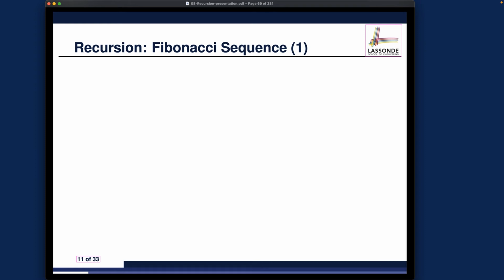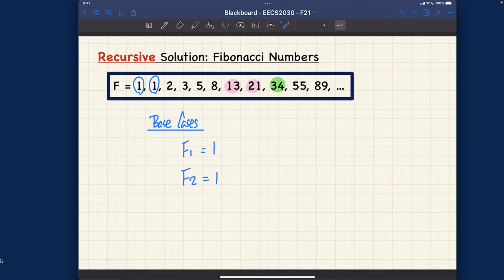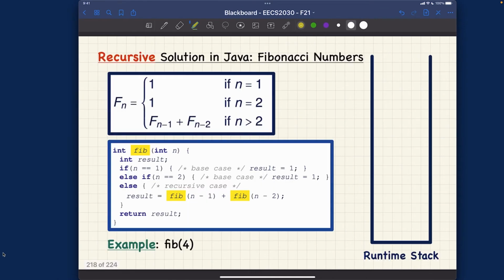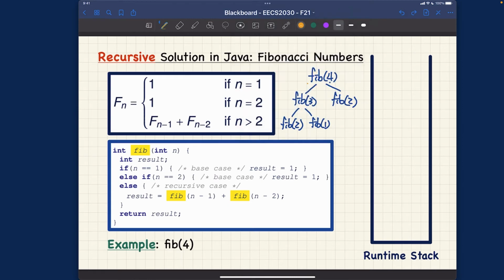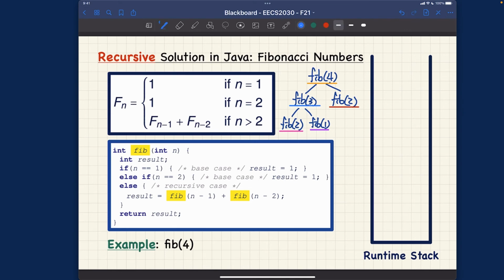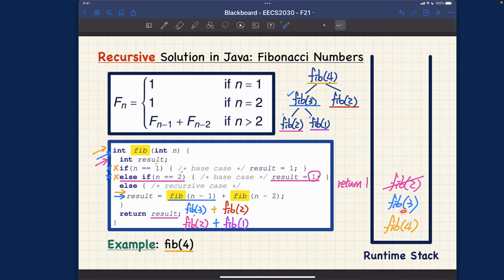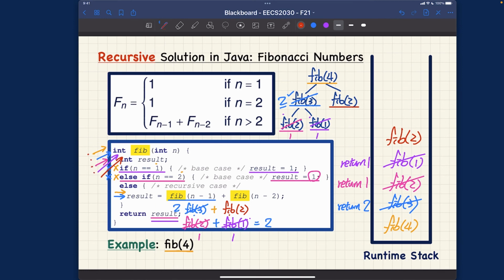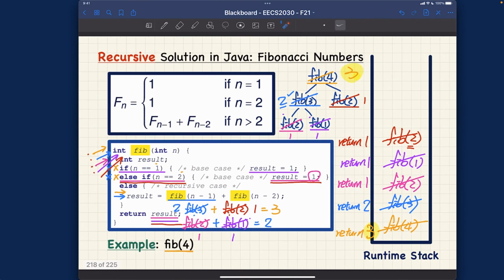[HD] EECS2030 F21 - Lecture 8 - Part A3 - Tracing Fibonacci Number